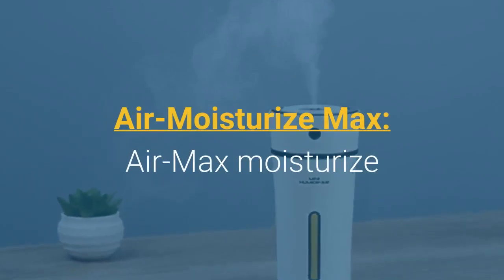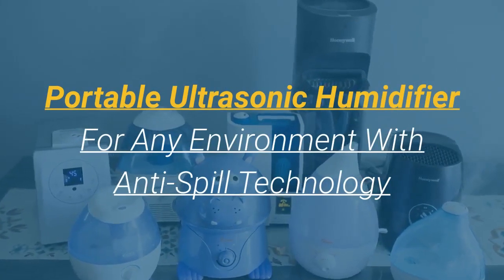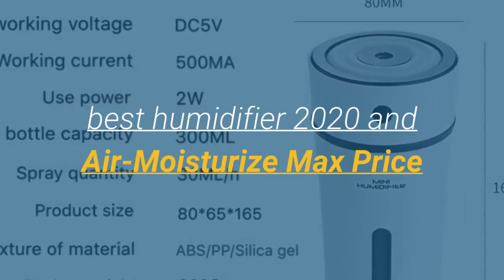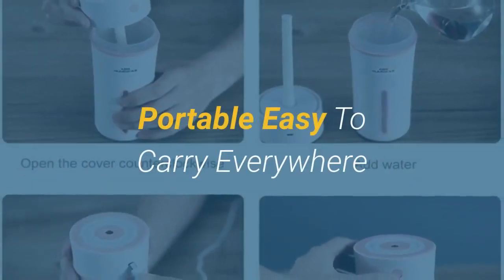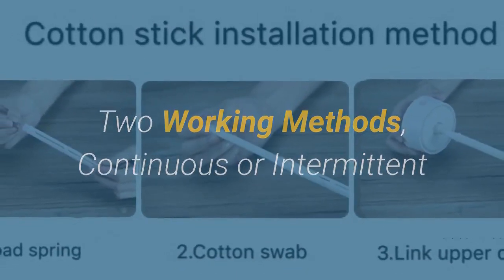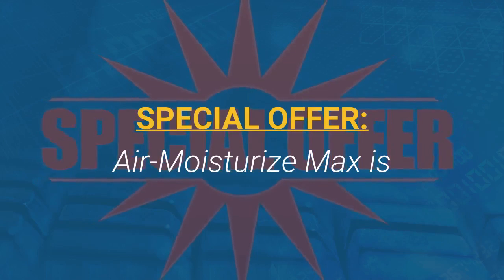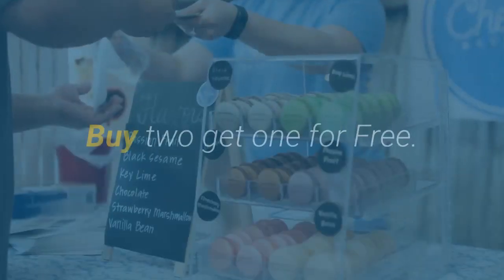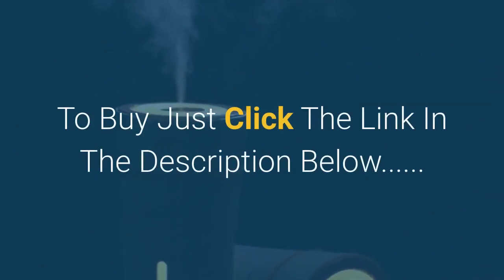AirMoisturize Max reviews|best humidifier 2020|AirMoisturize Max Price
If you want to get please go to the given